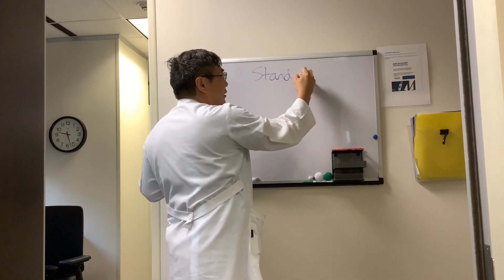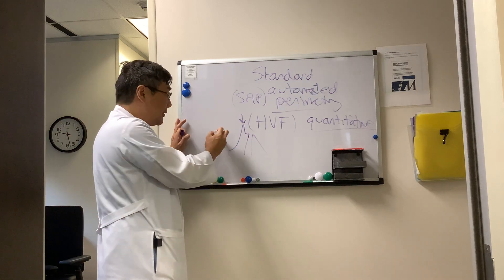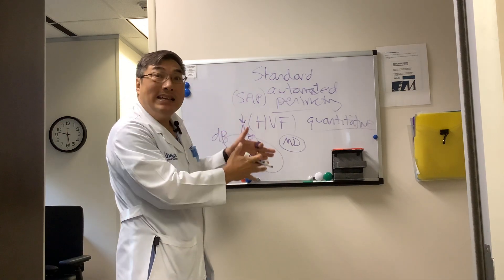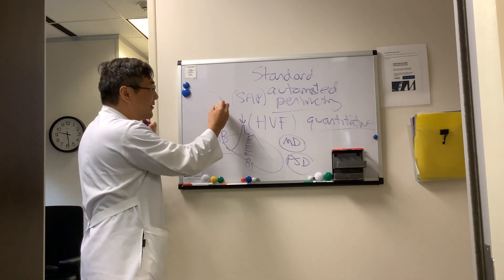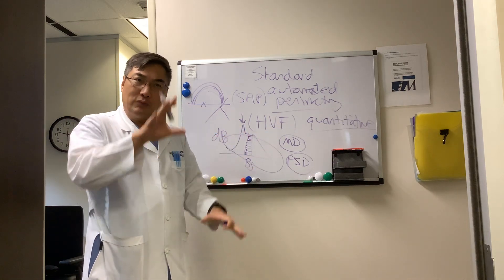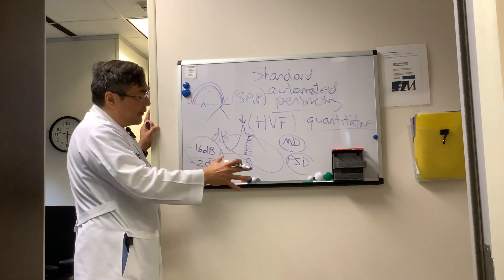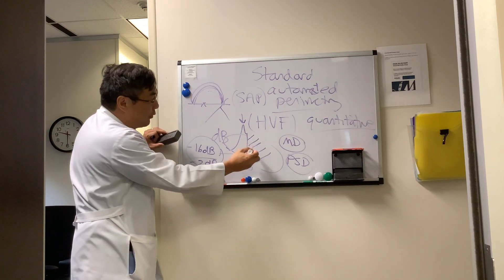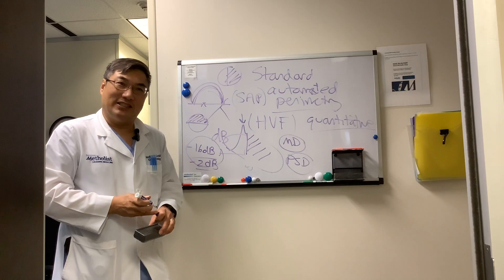Mean Deviation and Pattern Standard Deviation in Visual Field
This video detail how mean deviation (MD) and pattern standard deviation (PSD) in visual field perimetry